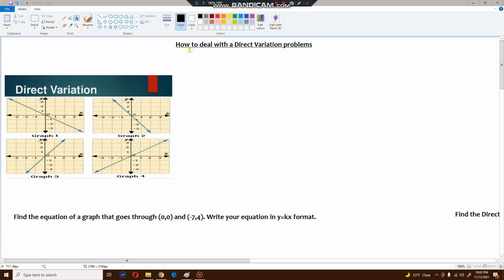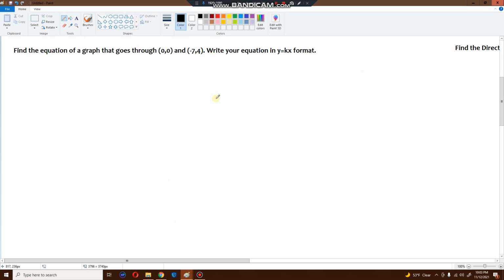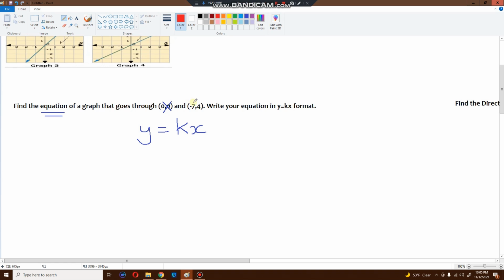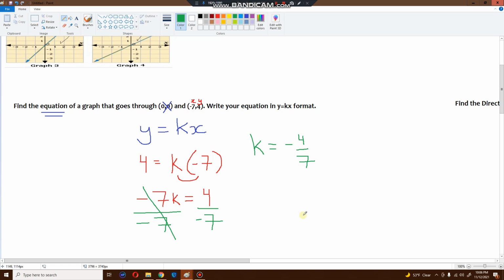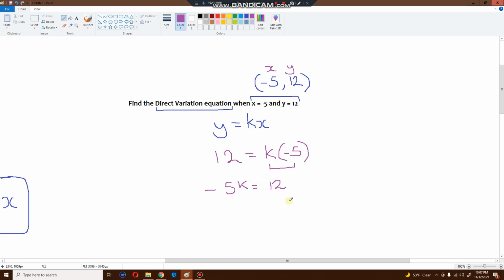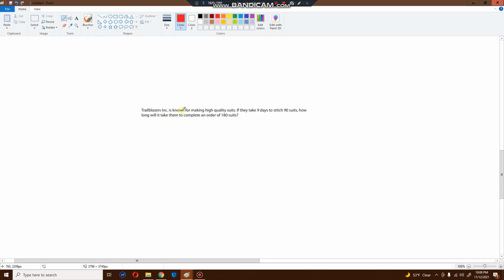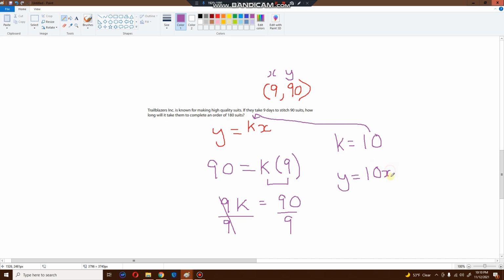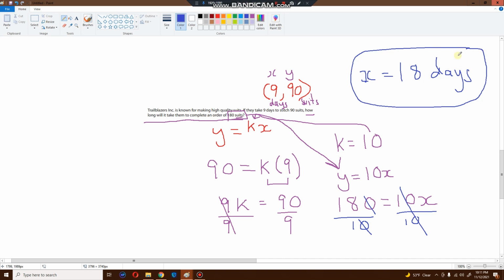How to find the Direct Variation equation?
Ex. What is the Direct Variation equation when given a coordinate point?